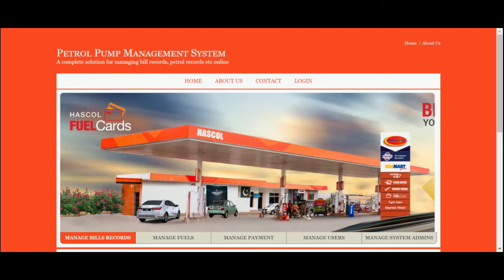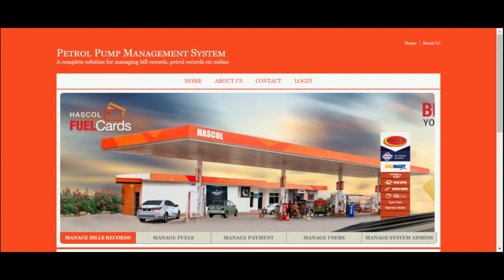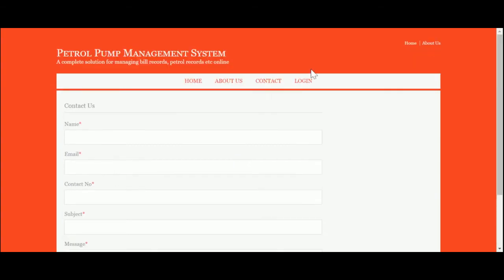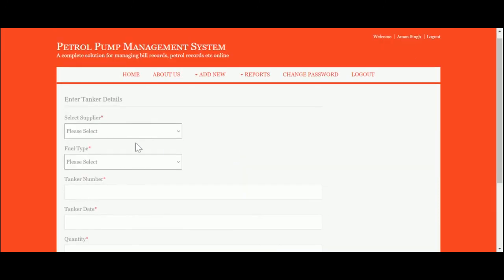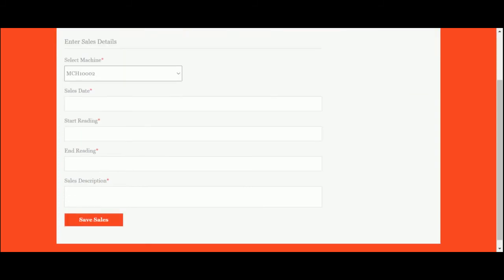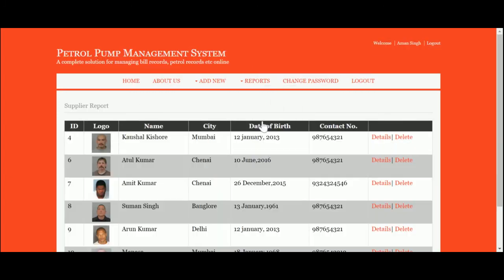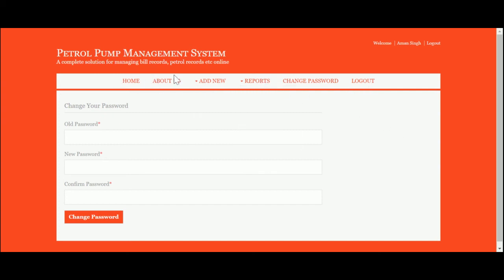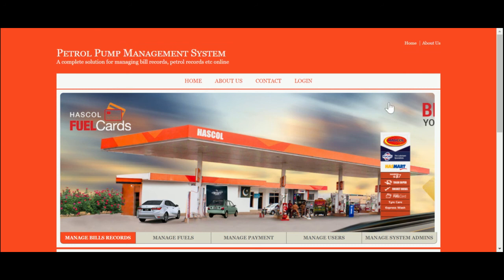Petrol Pump Management System Project on C#, ASP and MySQL